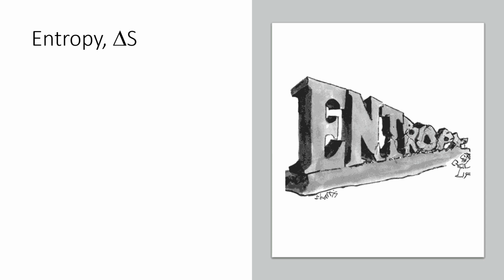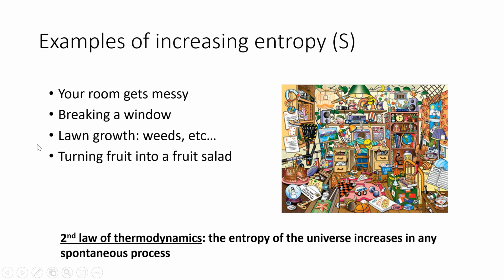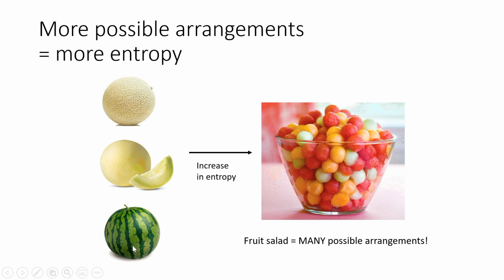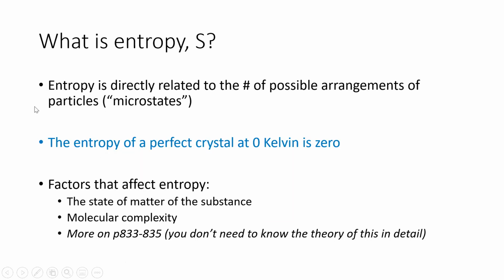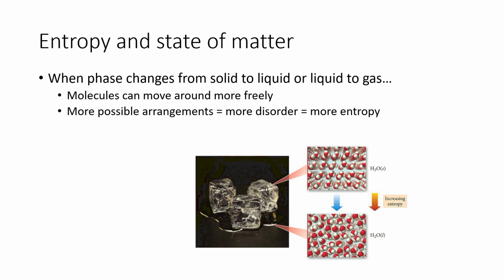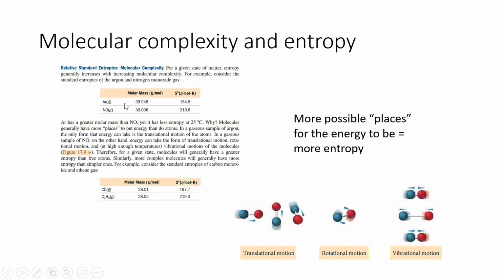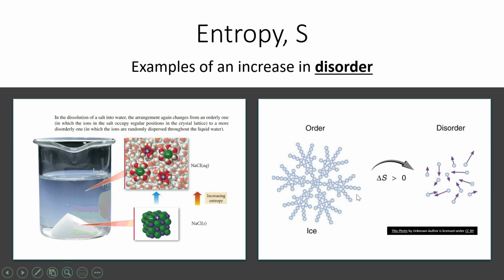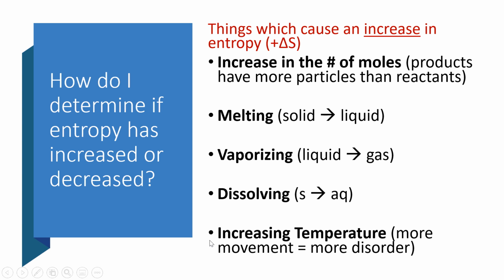Introduction to entropy